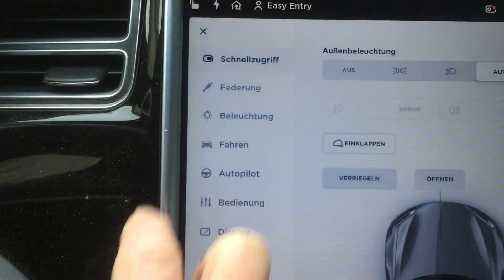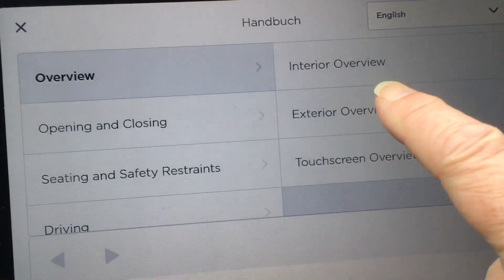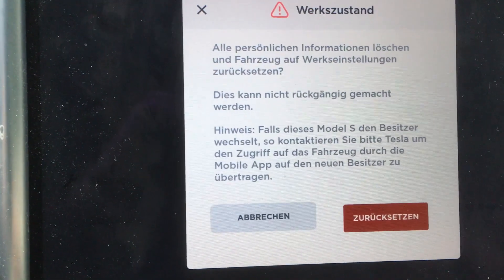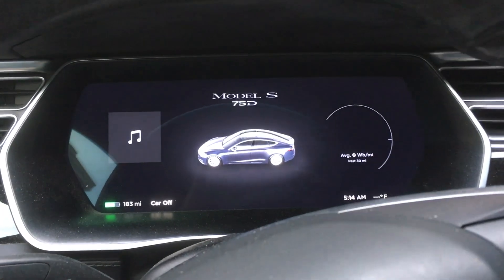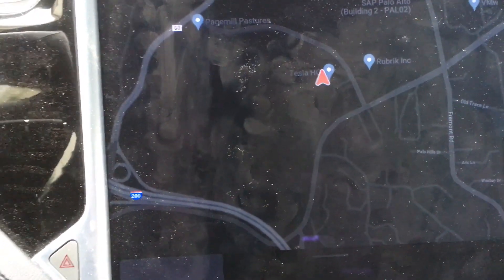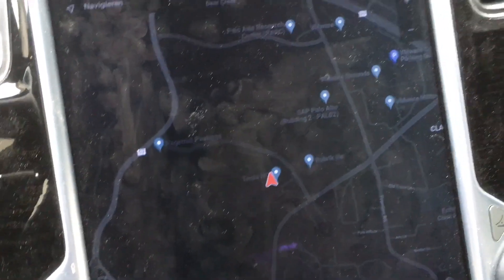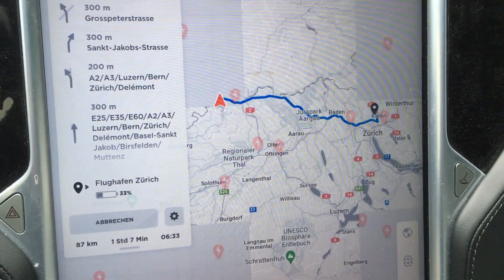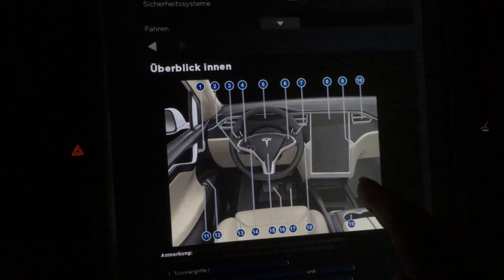How to speed up a sluggish Tesla MCU-1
In this clip I show how you can speed up a sluggish MCU-1, with visible improvements in rendering of the maps, calculation of navigation routes, and even the handbook, that had disappeared (see earlier clip ) reappeared. A factory reset will do the trick. At least it did for me. But note: it will not reach the speed of an MCU-2 and in particular the speed of the browser (web-surfing) is not improved.
Hi - I’m Gregor Heinrich. Welcome to my "Golf & Tesla" channel.
This YouTube channel is designed to give you an overview of golf courses I have played on, course VLOGs, occasional equipment reviews or "how to" clips.
As to "Tesla”: you can also see some reports on my Tesla, and Supercharger stations I come across.
For both the golf courses as well as the Supercharger reviews I often use a DJI Mavic drone.
So if you are neither a fan of golf nor of Tesla, you can still enjoy the playlist "drone footage" on my channel.
If you enjoy the channel make sure you hit subscribe (here is the shortcut in order to do so ) and also tap the notification bell so that you are always notified when I release a new video.